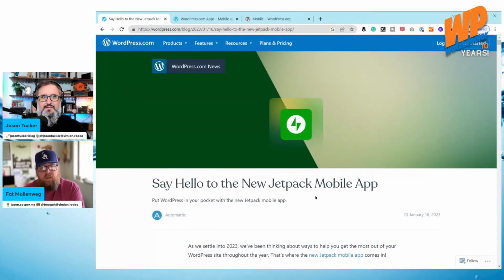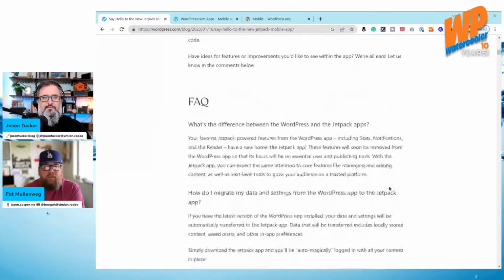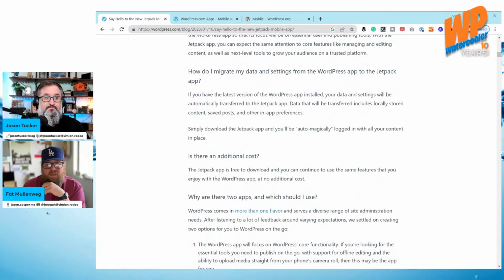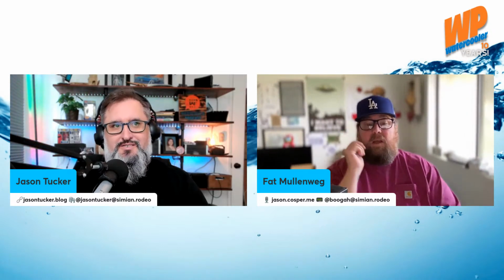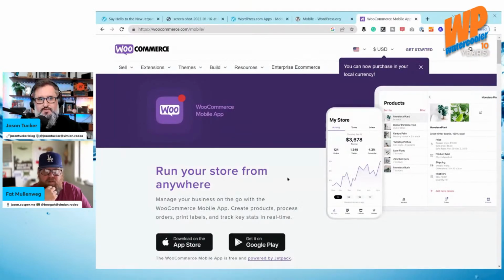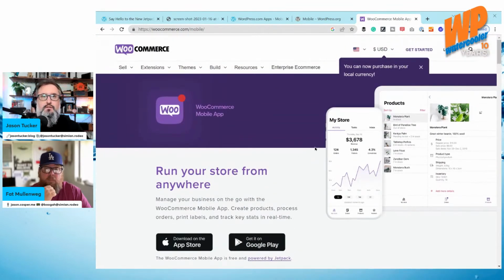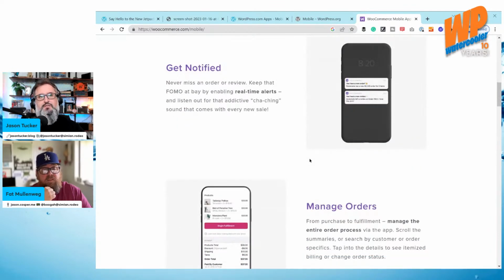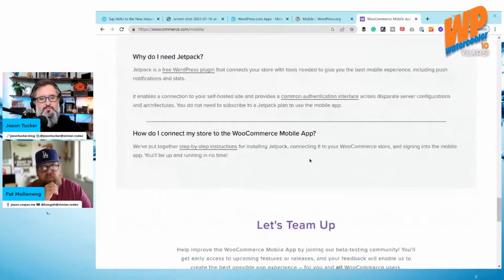WordPress Apps: The Big Unbundling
This week on the show we're going to be discussing the unbundling of apps by Automattic - WordPress, Jetpack, and even Woocommerce!

If you enjoy our content please consider sharing it with a friend, live or after the fact we'd love to have more folks watching our content.

Panel:
Jason Tucker
Sé Reed
Jason Cosper